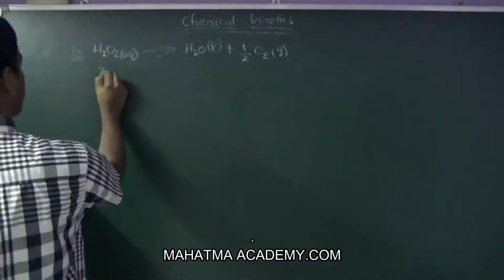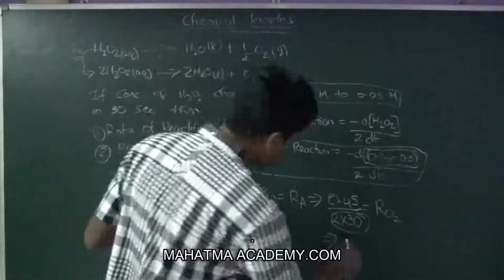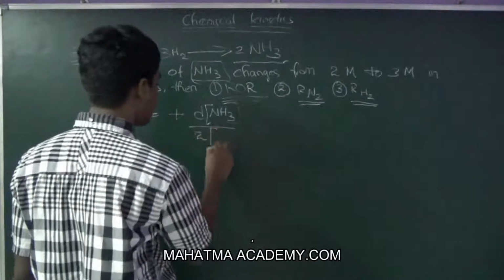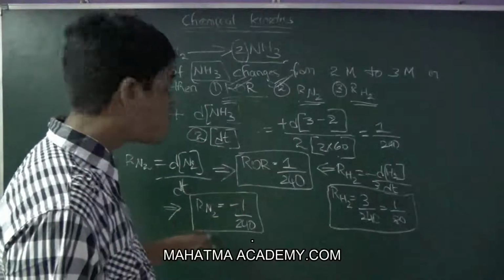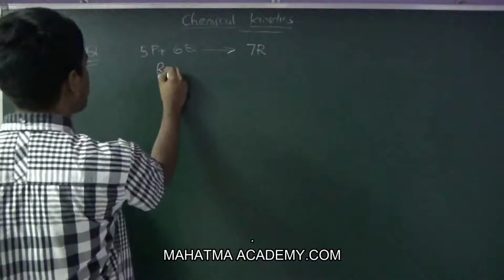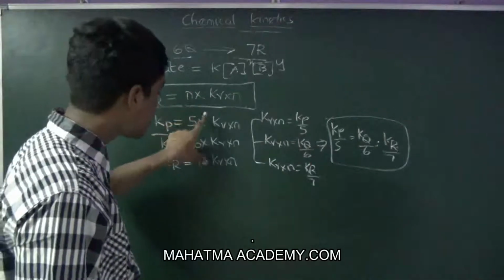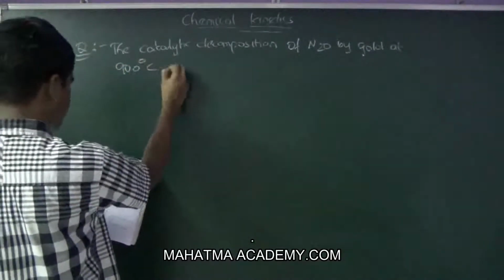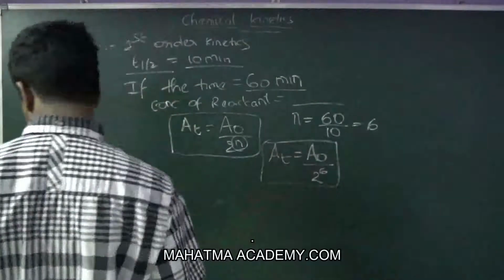Problems on Chemical Kinetics | Class 12 | Chemistry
In this video we discussed about # Problems on Rate of Reaction Rate of Appearance and Disappearance  and also on 1st and 2nd order Kinetics